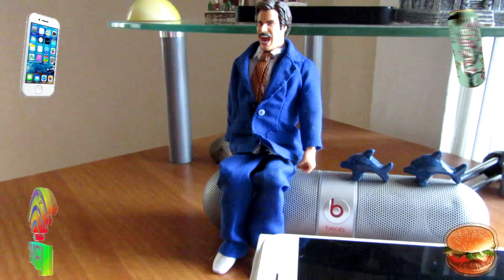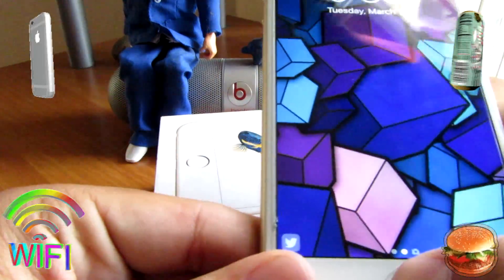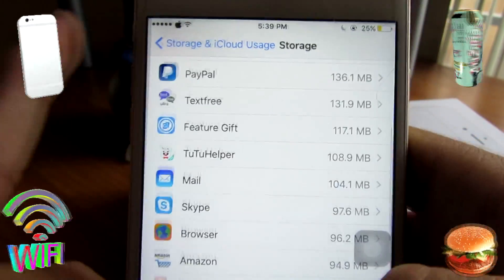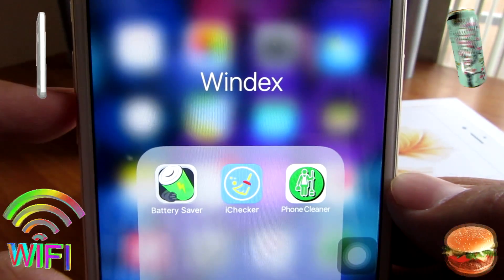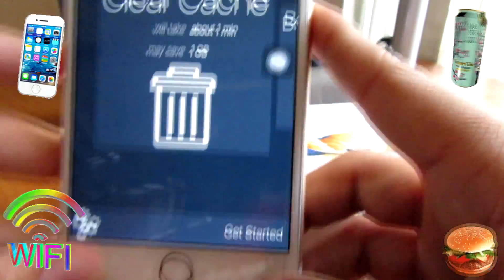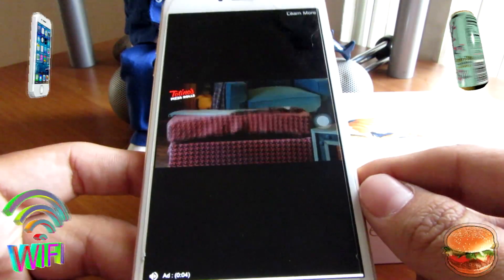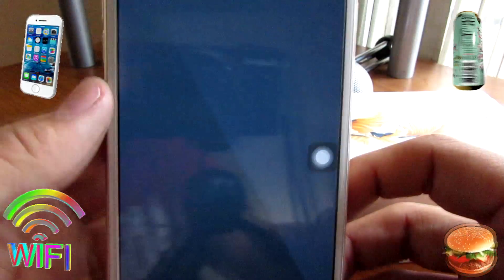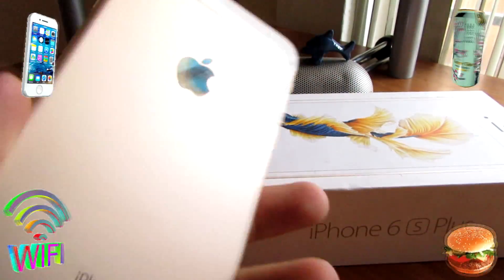How To Free Up Space On iPhone/ How To Manage Storage On iPhone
Hey what is up guys and gals, in this video I will be showing you guys how to clean your storage on iPhone.  Hope this helps :)

MOST IMPORTANT
Magic Phone Cleaner by Daniel Anderson

App#2
Cleaner - Delete Duplicate Photos, Clean - Storage by Farhana Kabir
App#3
iChecker- Check storage memory clean contacts aid by Zehui Wang